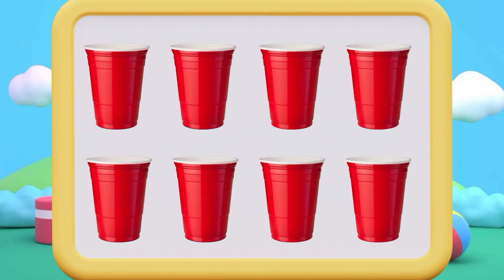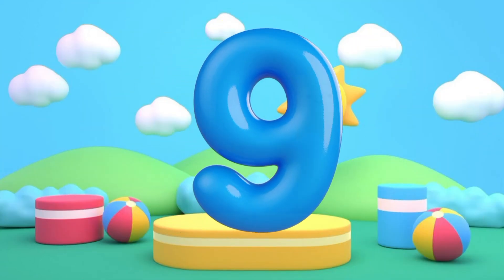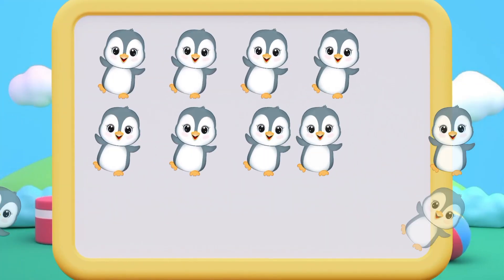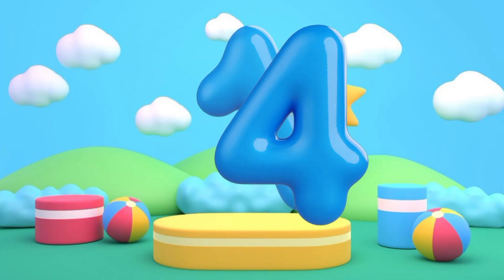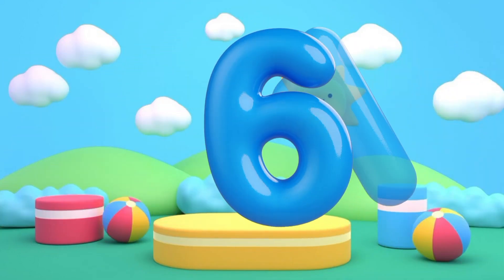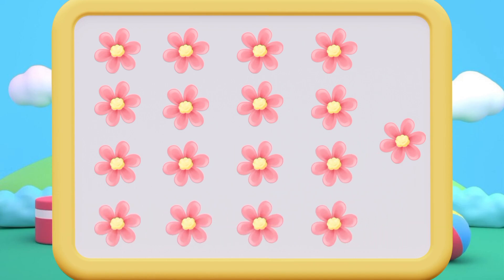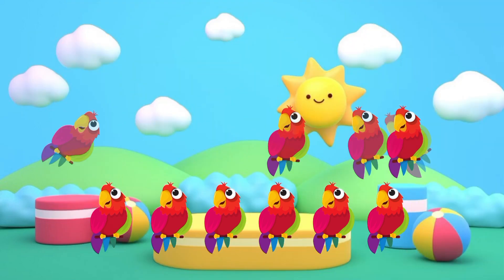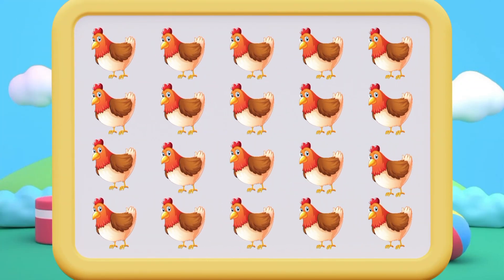Little Monster Friends Teaching Counting // Counting // 1 to 20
Join a lovable group of friendly monsters on an exciting journey through a magical world in "Monster Math Adventure: Counting Fun!" This engaging and educational video is designed to teach young children how to count from 1 to 20 in a fun and interactive way.

The monsters make counting exciting by incorporating playful songs, catchy rhymes, and animated visuals that captivate young viewers. They use creative techniques like counting fingers, objects, and groups of monsters to demonstrate each number. Children are encouraged to participate by counting along, repeating the numbers, and identifying objects that correspond to the numbers being taught.

This is an entertaining and educational video that combines captivating storytelling, colorful animation, and cheerful monsters to create a delightful learning experience. With its focus on counting from 1 to 20, this video is a perfect tool for young children to develop their early numeracy skills enjoyably and engagingly.